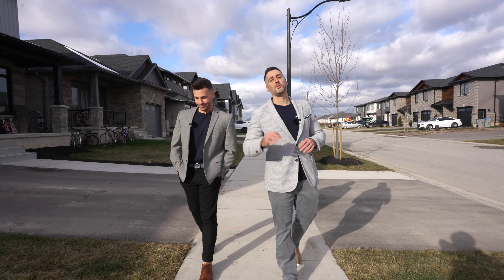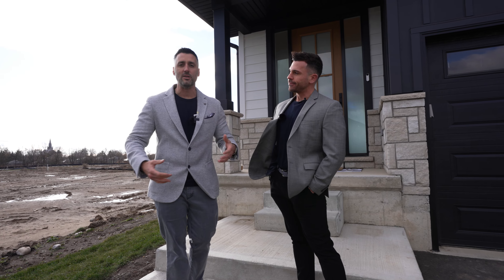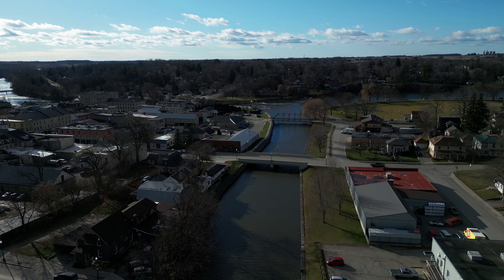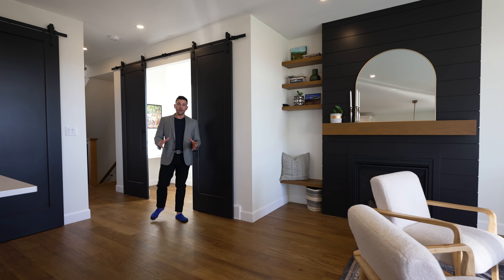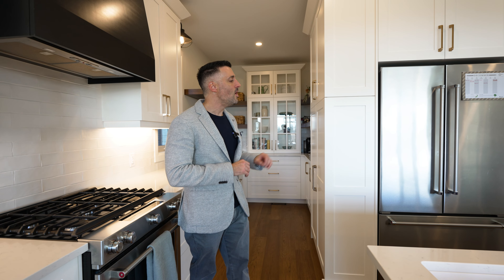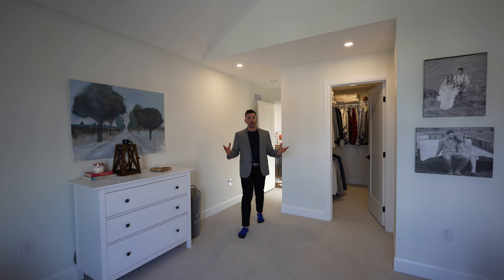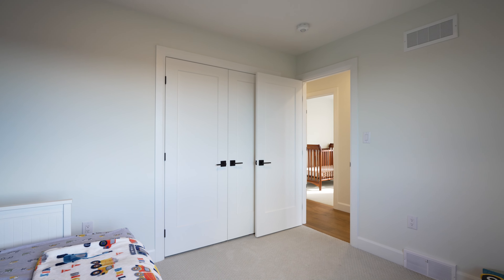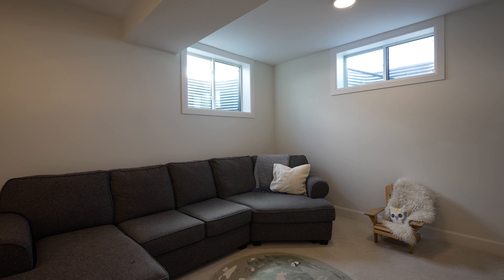Dream Living Awaits: 14 Trailside Drive, St. Mary's 2-Storey Gem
Are you thinking about moving to St. Marys, Ontario? Today, I'm going to take you on a tour of this wonderful town so you can see what it's like living in St. Marys ON!

Step into the enchanting world of 14 Trailside Drive, nestled in the heart of St. Mary's—a community that beautifully intertwines nature's embrace with vibrant communal spirit. Dive into a harmonious blend of contemporary luxury and timeless elegance as you explore this 2-storey masterpiece. From a meticulously designed kitchen to spacious living areas, every corner invites cherished moments. Ascend to an upper level where four expansive bedrooms await, with the primary ensuite redefining opulence. A deep soaking tub, elegant fixtures, and a glass-enclosed shower promise a daily spa retreat. Beyond the interiors, envision serene mornings with coffee in hand or evening strolls on nearby trails. Seeking a blend of modern luxury and natural beauty? Your dream home awaits at 14 Trailside Drive. For an exclusive tour, follow directions to James Street North, then Trail Side Drive.